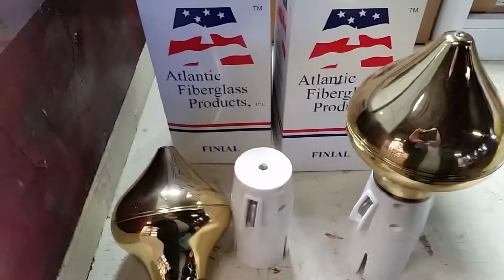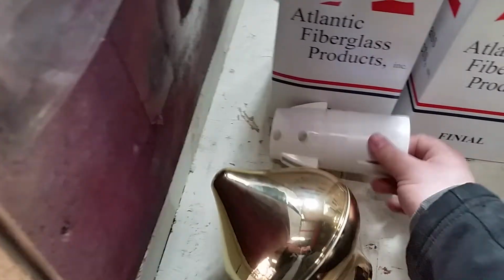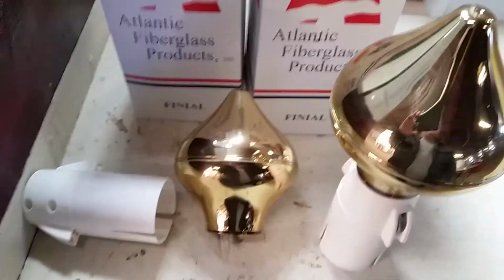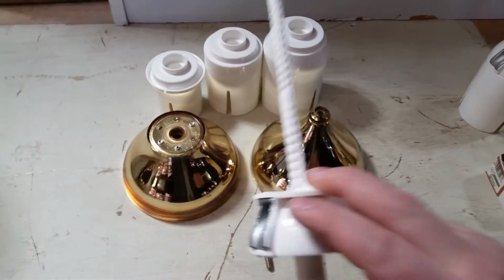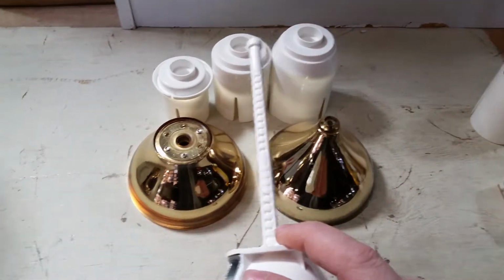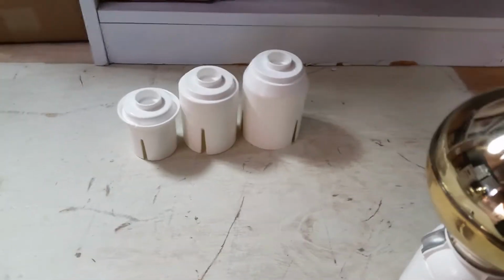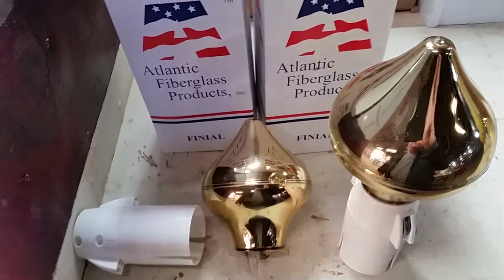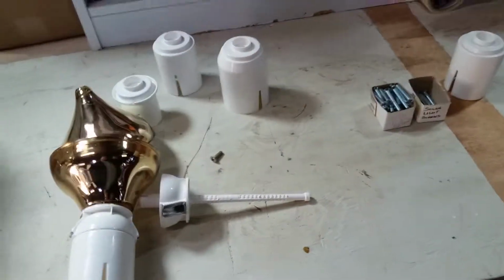AFP Fiberglass Flagpole Finial and Truck Styles Explained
Fiberglass Flagpoles from Atlantic Fiberglass Products uses two different versions of finial top and truck. This video goes through each style and what they do.

The first is our standard two piece set. It is a onion shaped finial that has a built in screw on the bottom. The onion is gold and made from plexglass. It screws into a rotating truck.

The second version is called RIX parts. It is a interchangeable system. The parts work with our gold ball top finial, finial and trucks set modified for use with a solar light and work with different size truck sleeves such as 2", 2-1/2" and 3". The 2" and 3" tops are for our older poles that date back a decade or so.